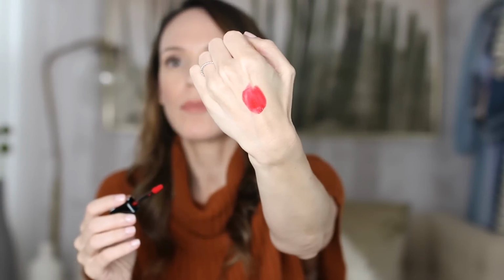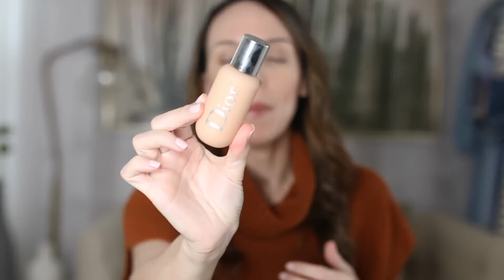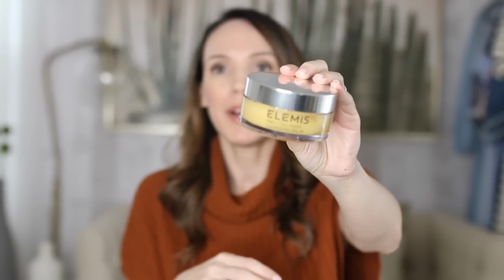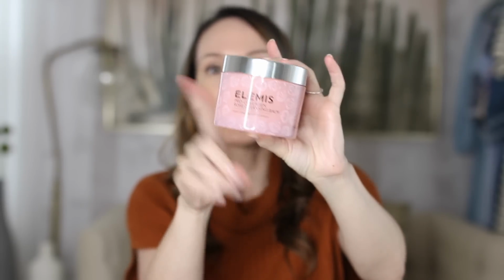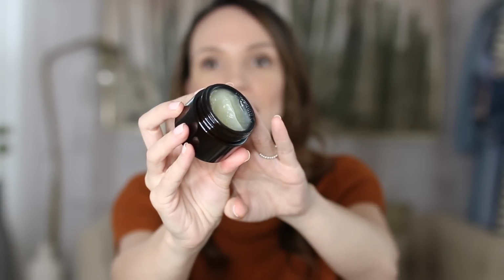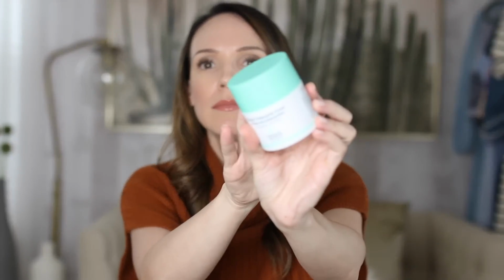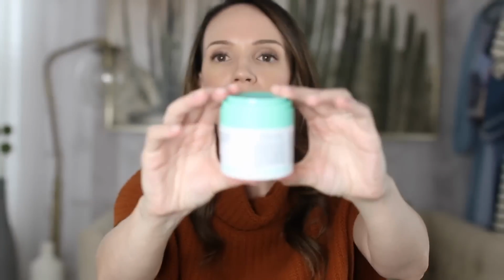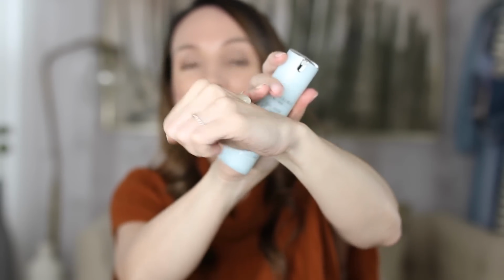MY SEPTEMBER BEAUTY FAVORITES + DISCOUNT CODE!!!!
An easy fall outfit to replicate (and these boots are worth the splurge!)

The 2 skincare products I can never be without + a discount code for my readers!

Use discount code: Maree30 to get 30% off! Valid until 10/10

Sweater (one of the top selling pieces from my Instagram this month!)